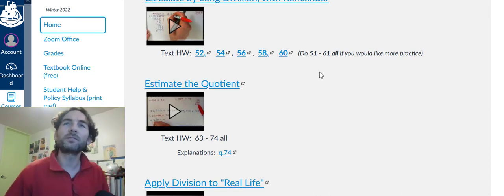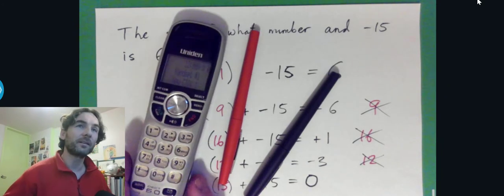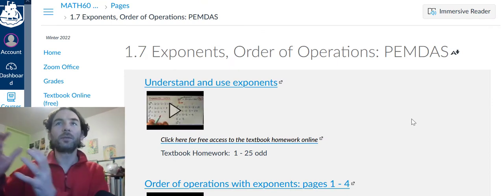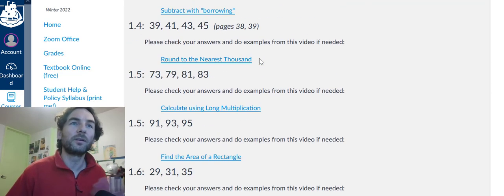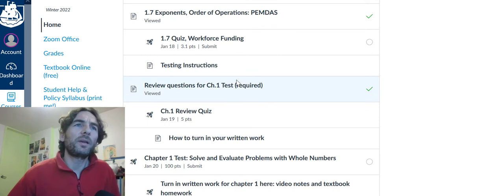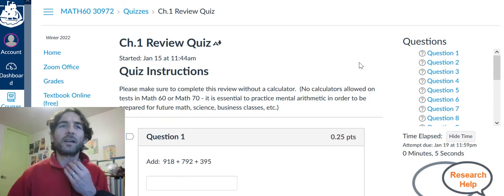How to SUCCEED in my class if you need help with math